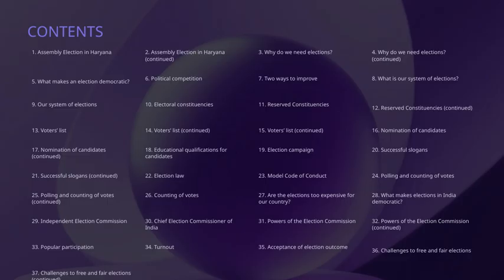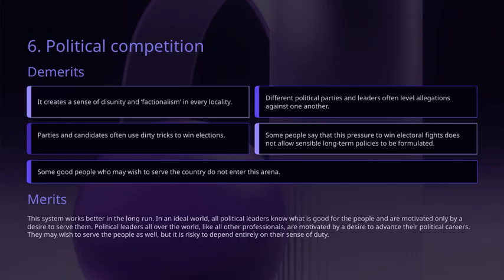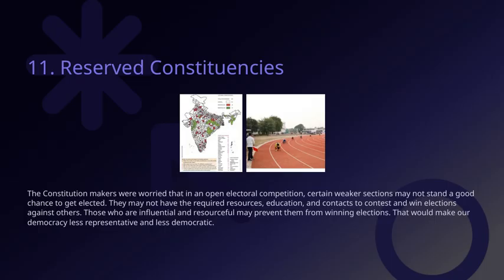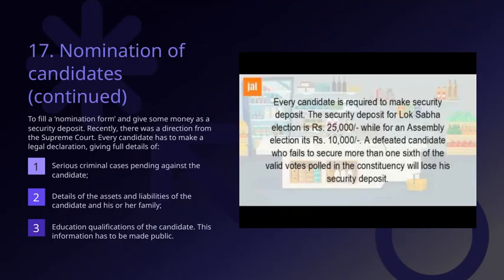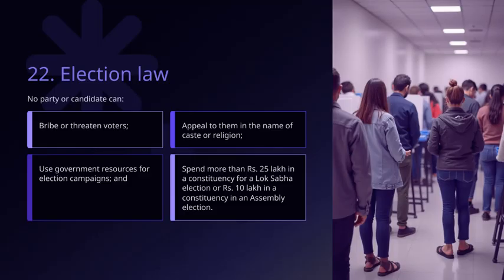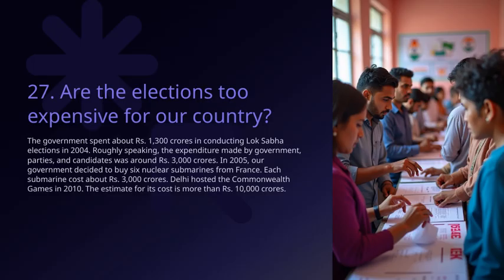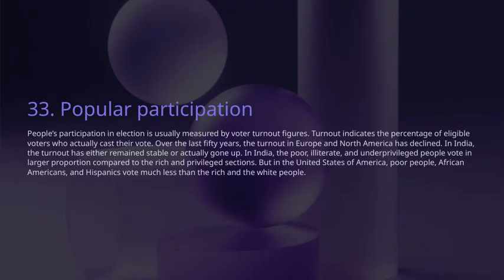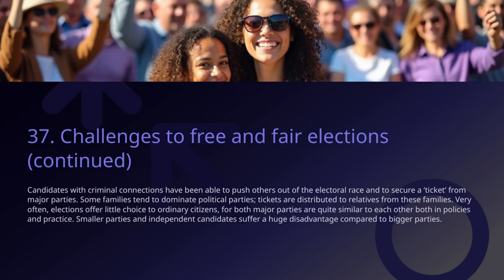Class 9 SOCIAL SCIENCE | Electoral Politics | Complete Tutorial | ELCAAS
In this video, we explain Food Security in India for Class 9 SOCIAL SCIENCE in a clear and easy-to-understand manner.